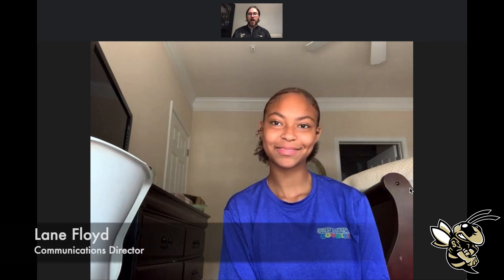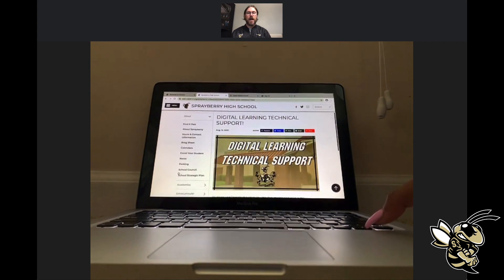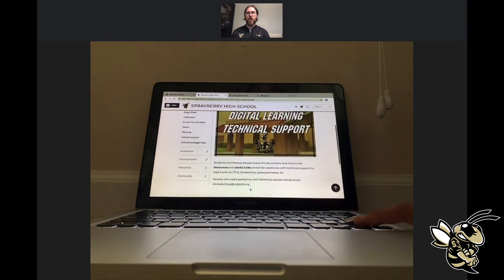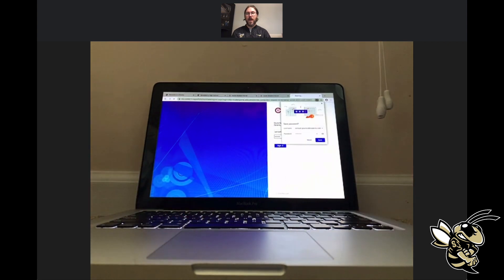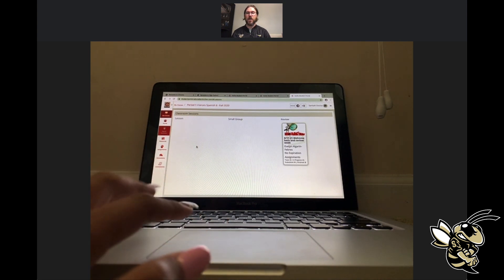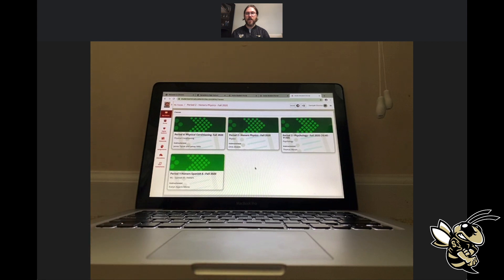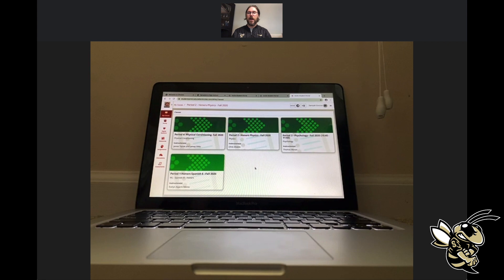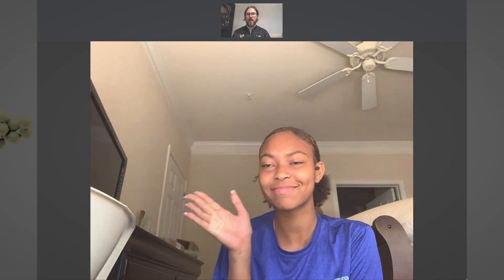CLTS Login and Navigation for Students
A how to on student CTLS login and navigation ahead of the start of the 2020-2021 school year.